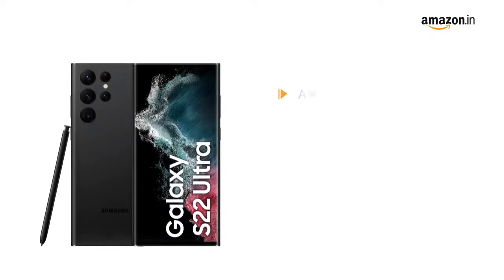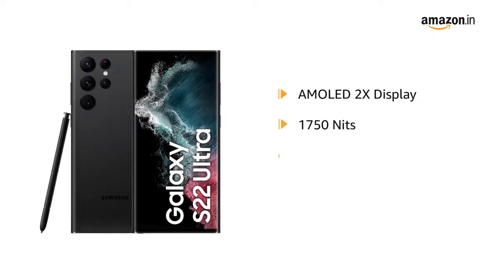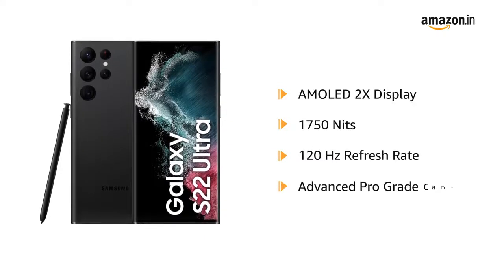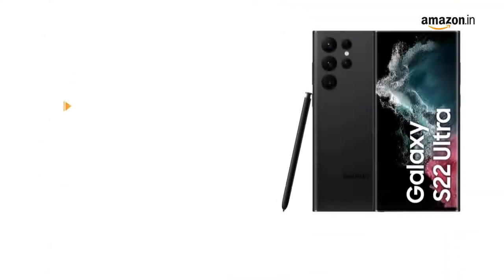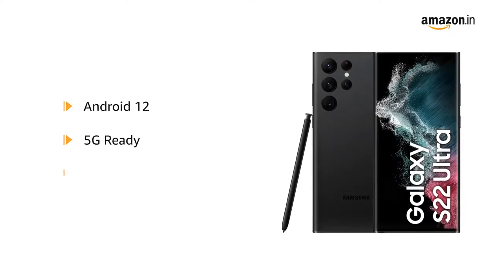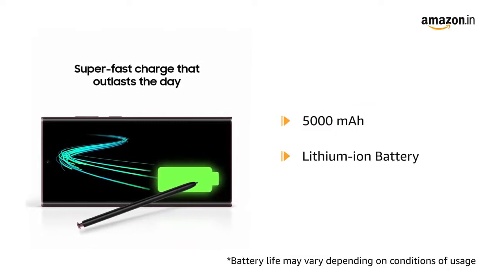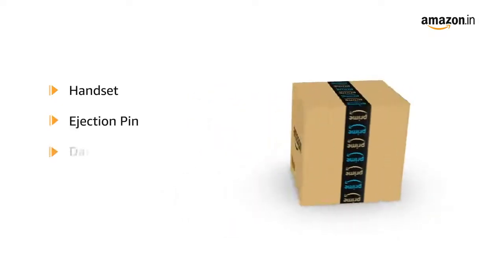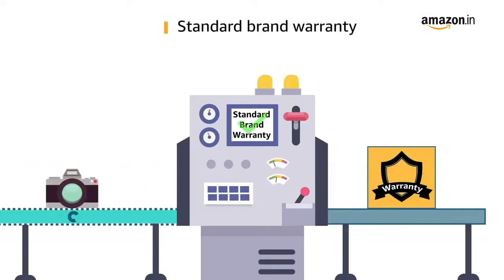Samsung galaxy s22 ultra 5g review*Heavy Storage Phone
This video is about Samsung Samsung galaxy s22 ultra 5g review*Heavy Storage Phone. This is world's best smartphone. This cell phone is equiped with 5g technology. Phantom Black matches and suites your dashing personality.

Features:

Model Name Samsung Galaxy S22 Ultra 5G
Network Service Provider Unlocked for All Carriers
Brand Samsung

About the item:
The first Galaxy S with embedded S Pen. Write comfortably like pen on paper, turn quick notes into legible text and use Air Actions to control your phone remotely. Improved latency in Samsung Notes makes every pen stroke feel as natural as ink on paper — and you can convert those hastily written ideas into legible text.
5G Ready powered by Galaxy’s first 4nm processor. Our fastest, most powerful chip ever. That means, a faster CPU and GPU compared to Galaxy S21 Ultra. It’s an epic leap for smartphone technology.
The Dynamic AMOLED 2x display improves outdoor visibility with up to 1750 nits in peak brightness.* And the 120Hz adaptive refresh rate keeps the scroll smooth, adjusting to what's on screen for an optimized view.
Our most advanced Pro-grade Camera yet, packing the power of a professional's kit in one handheld device. Also lets you make your nights epic with Nightography: The sensor pulls in more light, the Super Clear Lens tones down lens flare, and fast-acting AI delivers near-instant intelligent processing.
Connector type: usb type c